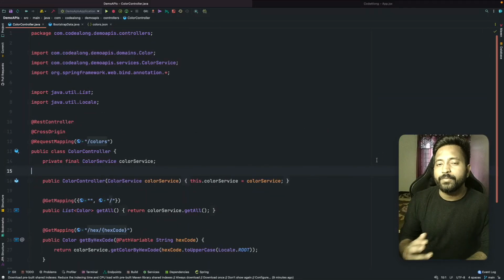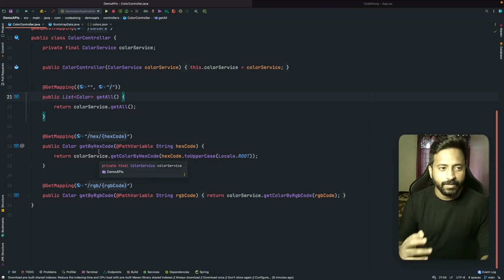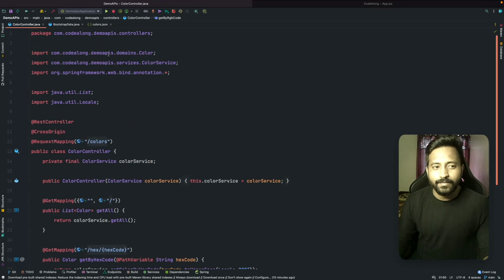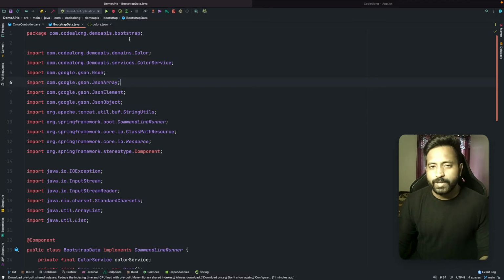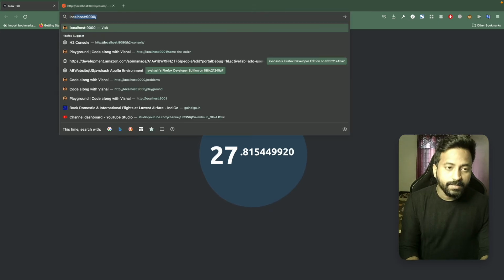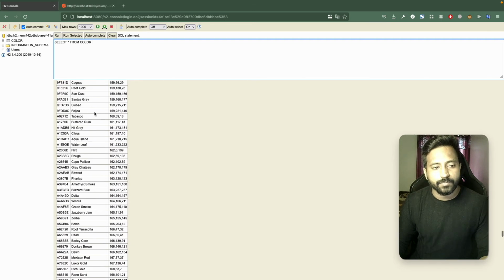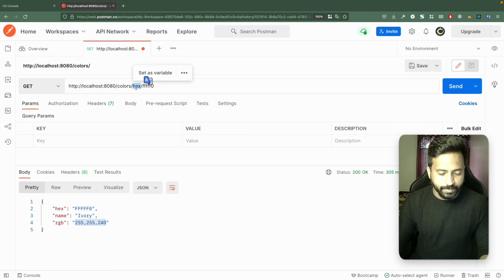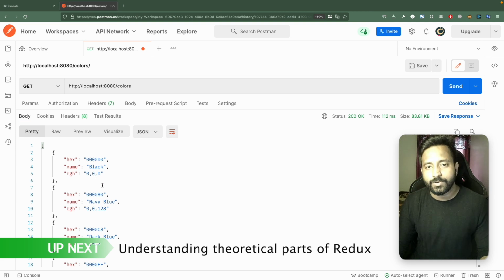(1/4) Christmas with Redux - Application intro and the backend | Learn Redux | Code along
Part 1/4 - Christmas with Redux

In this part we are going to understand what we are going to build and what do we have at the backend of the application.